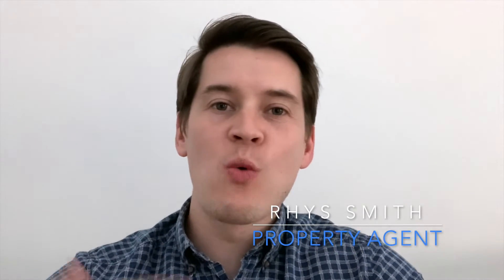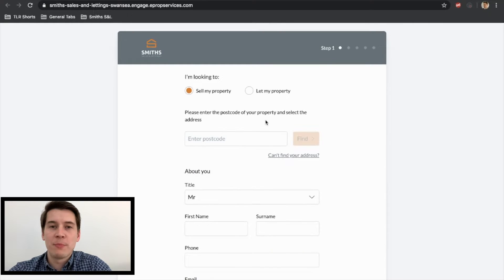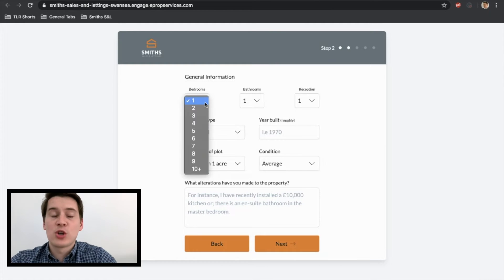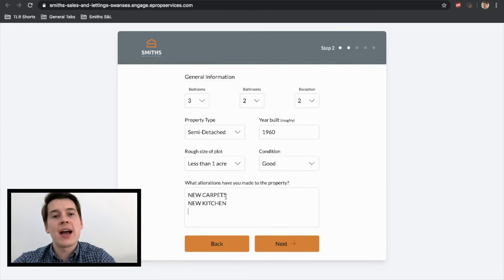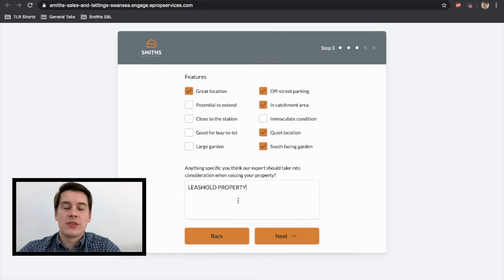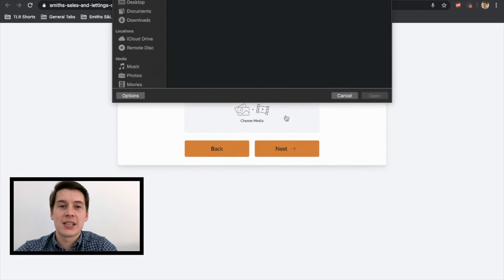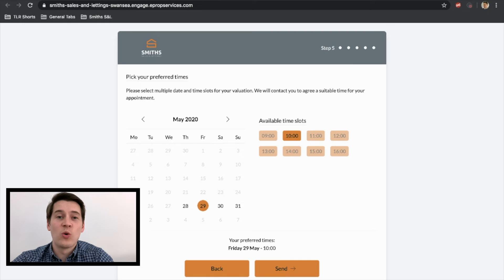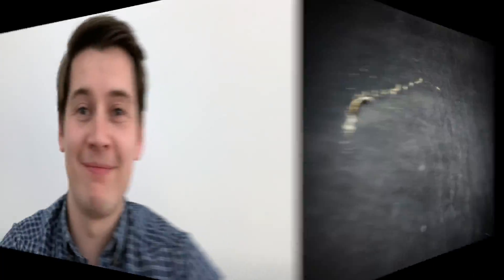Virtual Valuations! How does it work?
Hi Everyone,

I put this video together for you to have a quick tour of my new Virtual Valuation tool.

In the video I will guide you on my screen how to go through the virtual valuation tool and request you more accurate valuation in minutes without anyone stepping through the door.

Lockdown is affecting the entire world, so we need to look toward the future and how we can keep you safe and still provide you necessary information for your future plans.